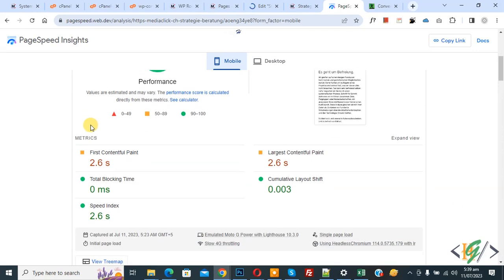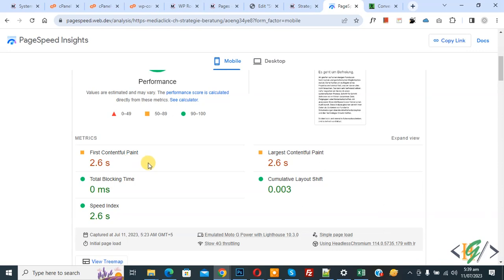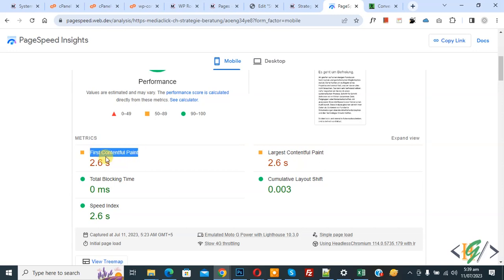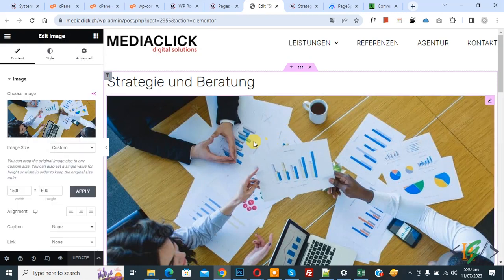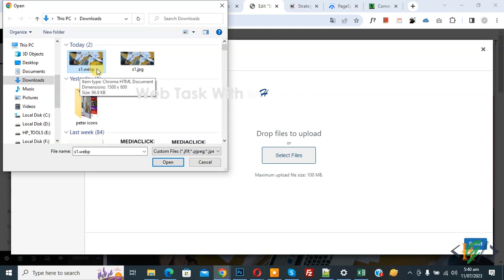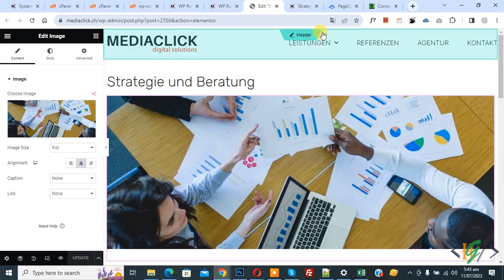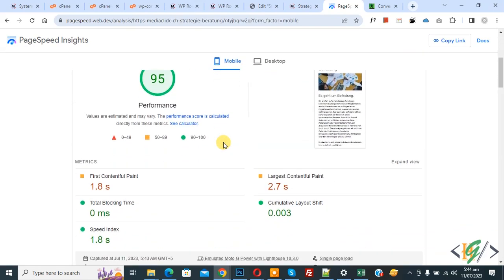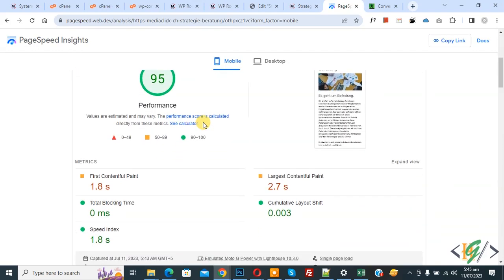How to Fix / Reduce First Contentful Paint Manually in WordPress | PageSpeed Insights | Image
In this wordpress tutorial for beginners you will learn how to fix first contentful paint issue manually by using webp format images in wordpress website. So we scan website in page speed insights and you see issue first contentful paint and we are going to fix it by changing jpg, jpeg or png picture format to webp extension by using online tool. So after changing format website time ( s ) is reduced.